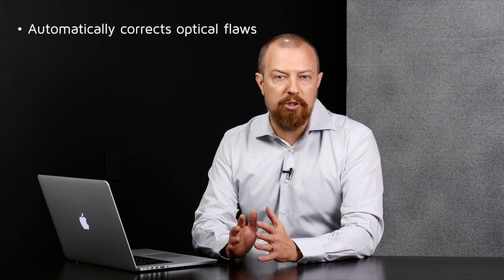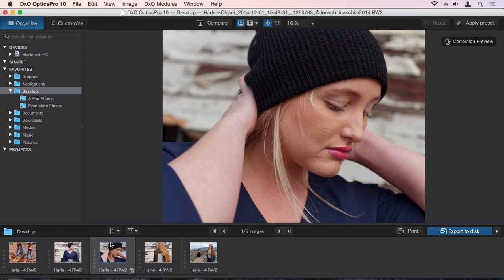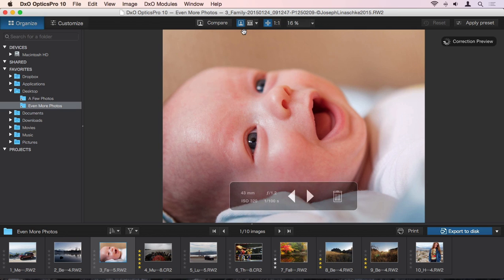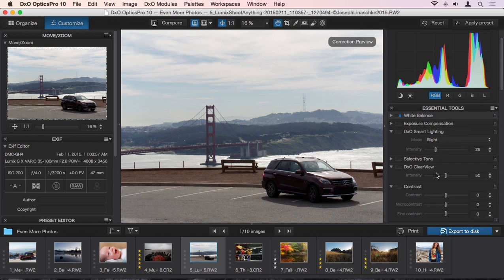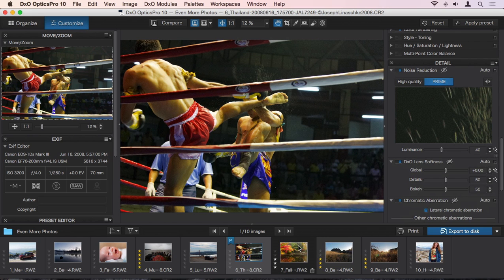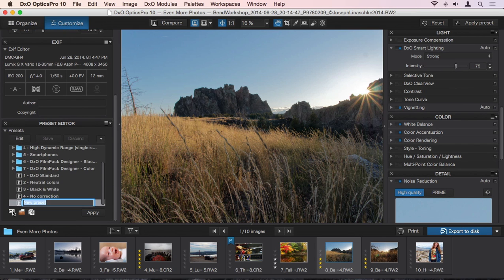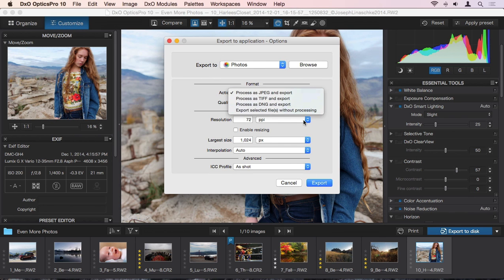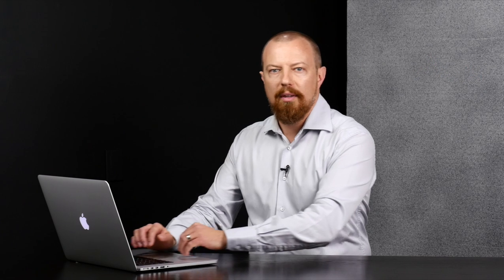DxO OpticsPro - Getting started (Mac)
Photo educator Joseph Linaschke shows how DxO OpticsPro 10 corrects optical flaws, enhances dynamic range, and reduces digital noise automatically based on your camera and lens.

In this quick intro tutorial, you’ll also get a closer look at the most popular correction settings, learn how to build your own presets, and see how easy it is to integrate OpticsPro 10 into your existing Adobe Lightroom workflow.